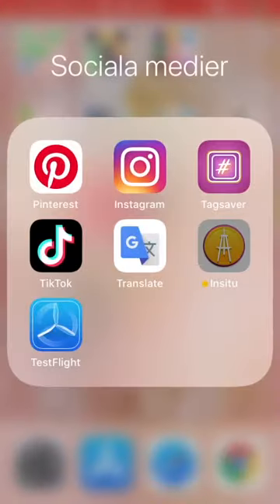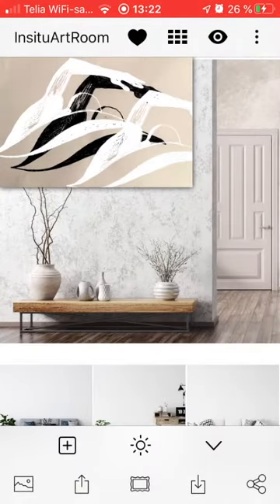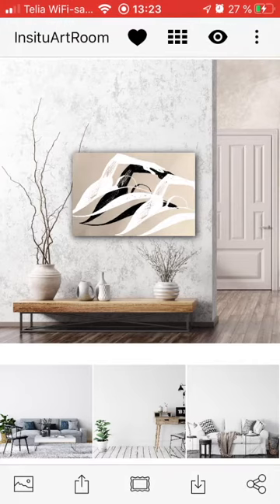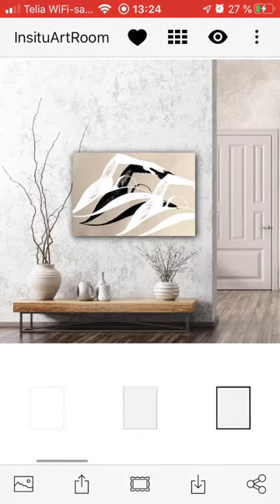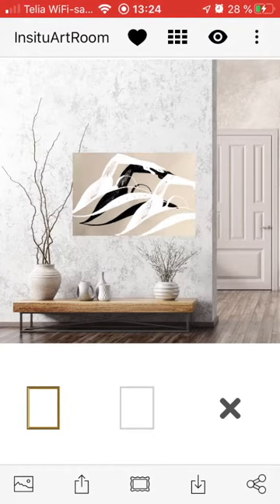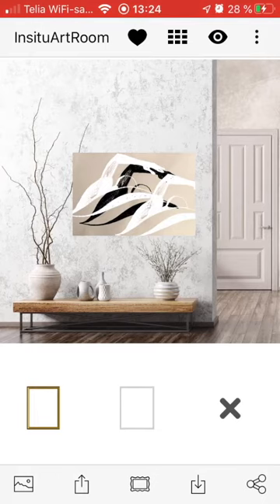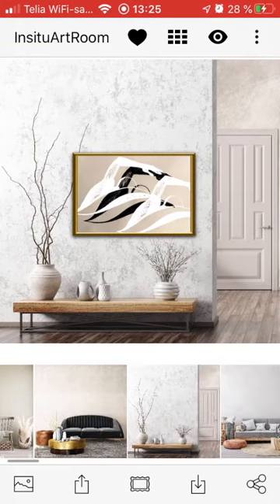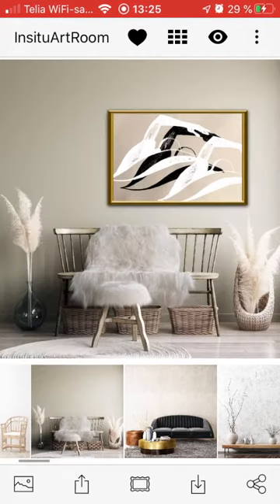Insituartroom frames tutorial for versions iOS 1.0.41 and Android 1.0.79.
This is a video tutorial for the insituartroom mobile app, where we explain the frame function in the app and its new features.